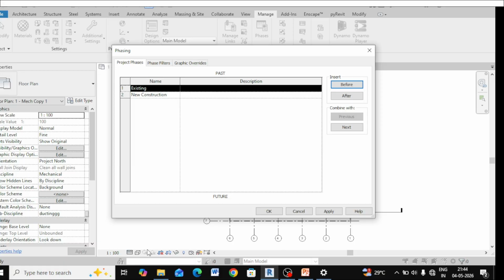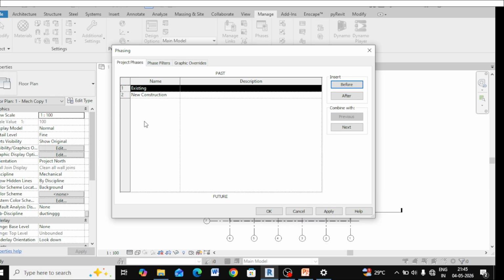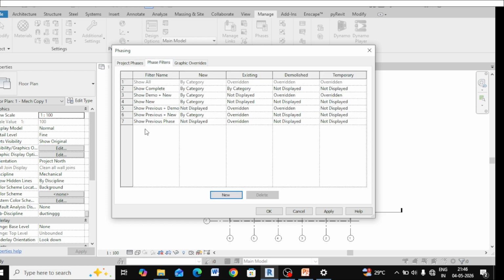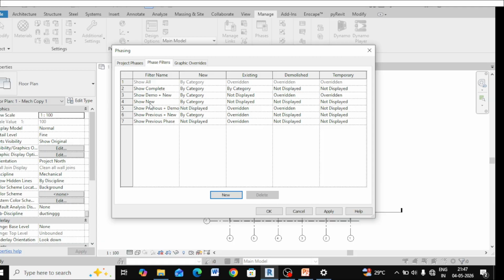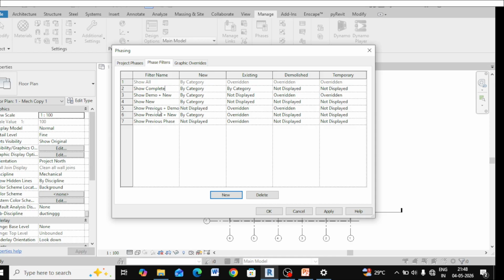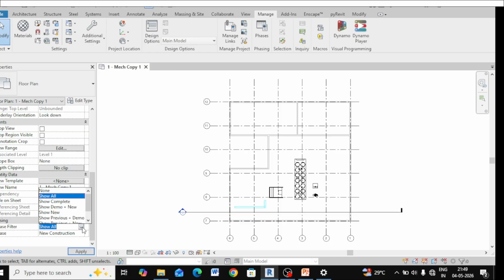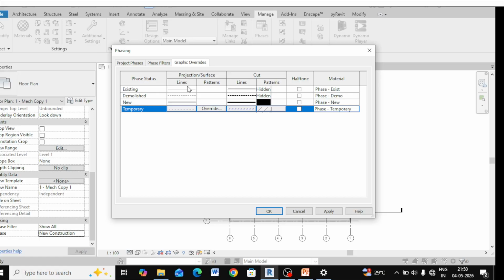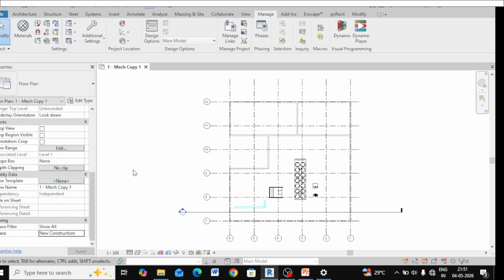Phasing & Phase Filters in Revit | Revit Phase Filters Explained in 10 Minutes | Phasing Made Easy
In this video, you will learn about Phasing and Phase Filters in Revit in a simple and practical way.

Topics covered:
- What is Phasing in Revit
- What is Phase Filter
- Types of Phase Filters
- How to use Phase Filters in projects
- Real project examples (Existing, Demolition, New Construction)

This tutorial is perfect for beginners and professionals working on renovation and demolition projects.